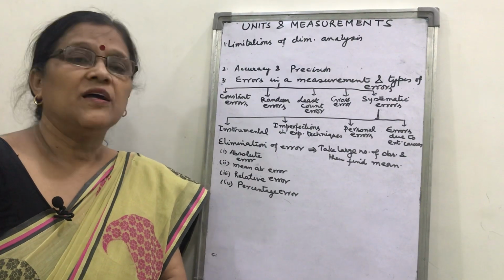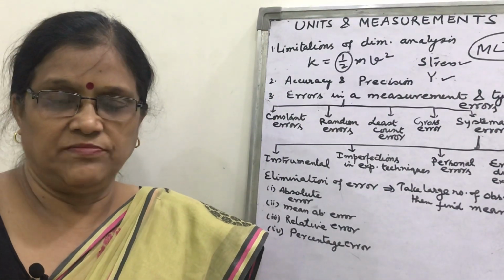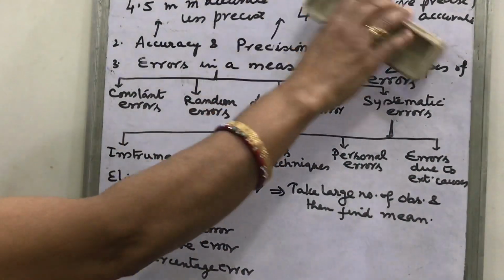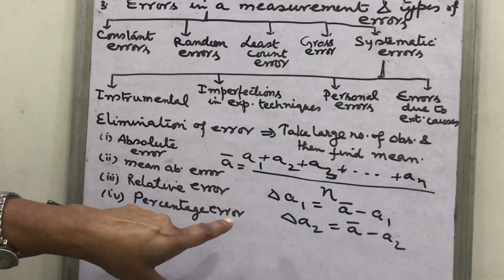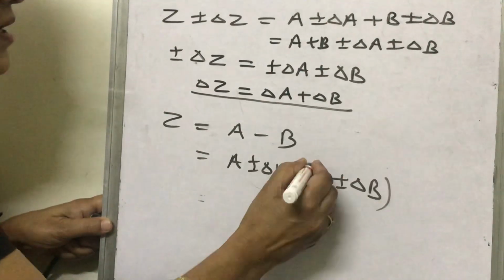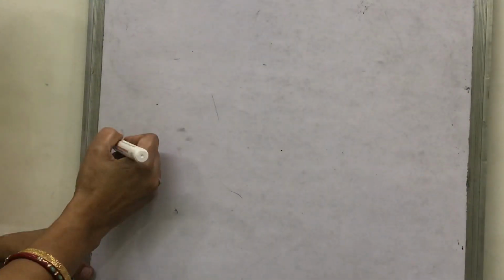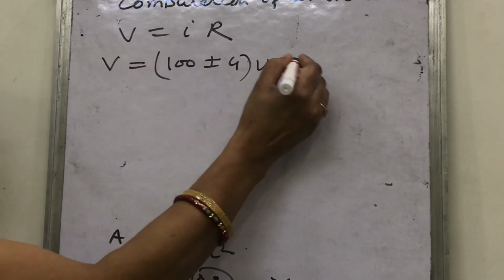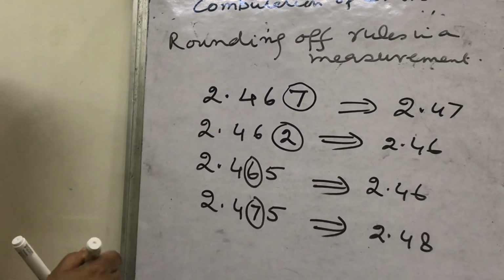Error Analysis units and measurements || Accuracy and precision || limitation analysis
Playlist for units and measurements
Accuracy & precision in measurements
Errors in measurements different types of errors
Combination of errors/errors in sum or difference of two quantities
Error in the product or quotient with examples
Rounding off